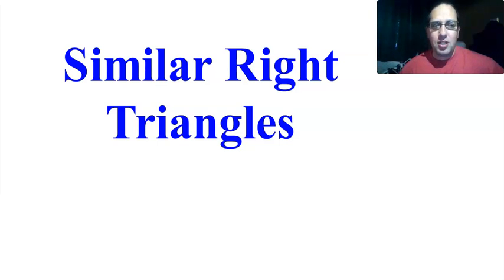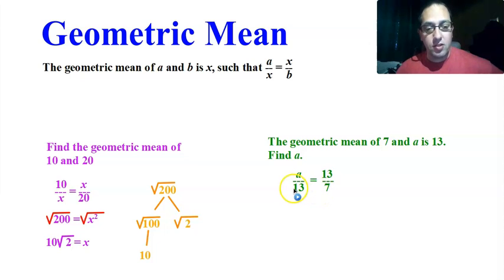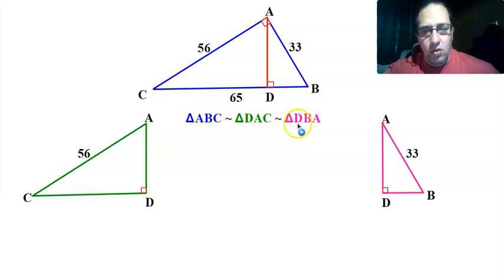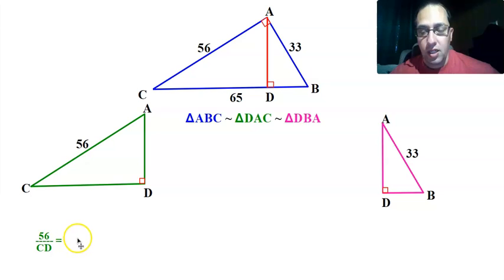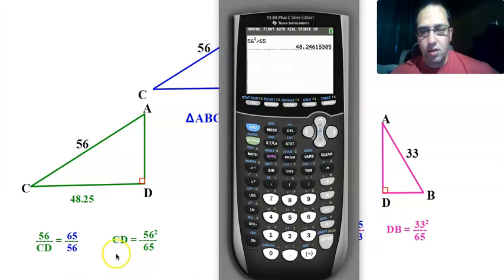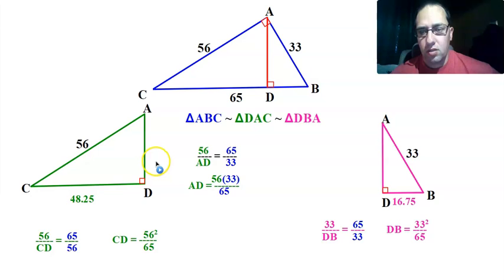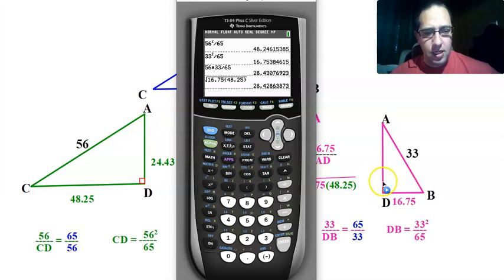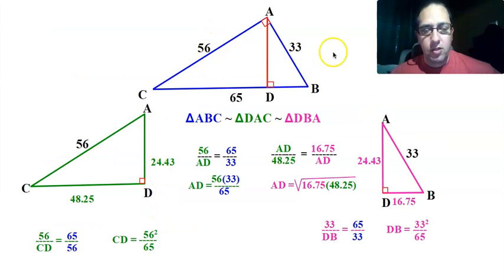Similar Right Triangles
In this lesson we learn about the geometric mean and its application in similar right triangles.